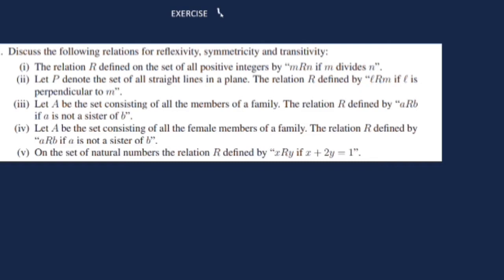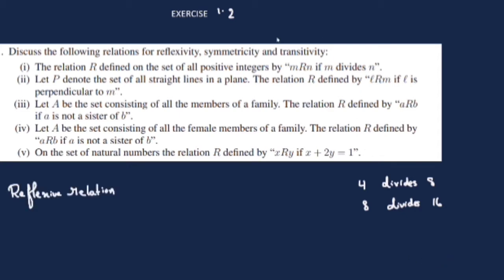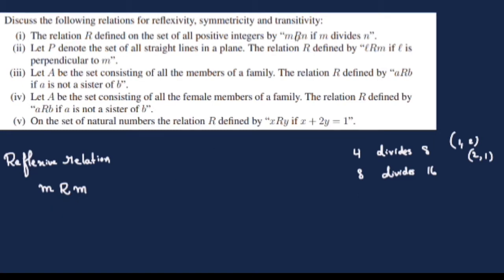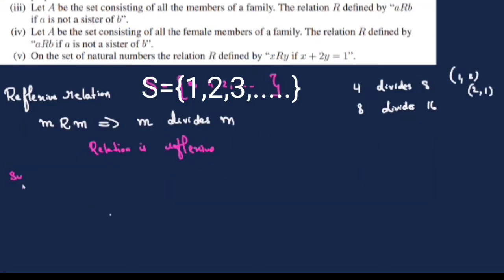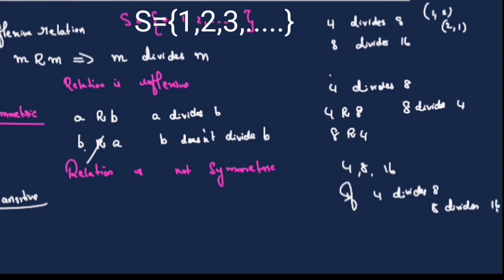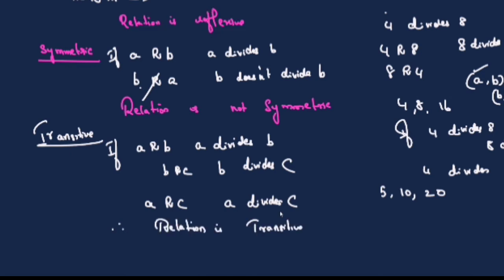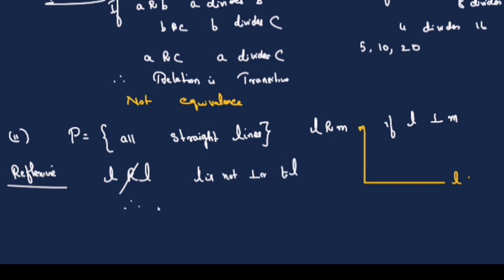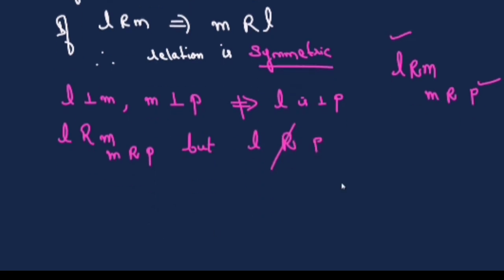CLASS 11 MATHS EXERCISE 1.2 Q1(i AND ii) SETS ,RELATIONS AND FUNCTIONS